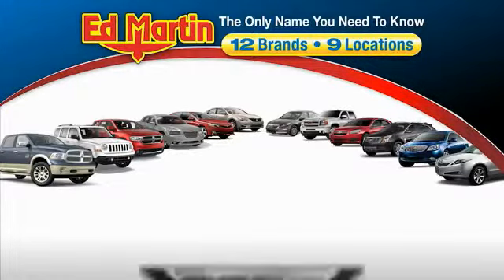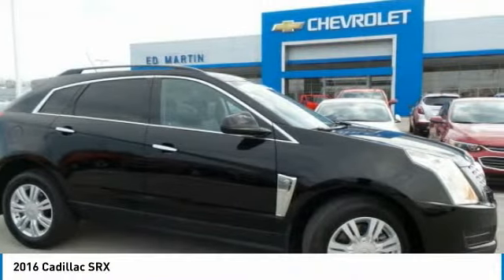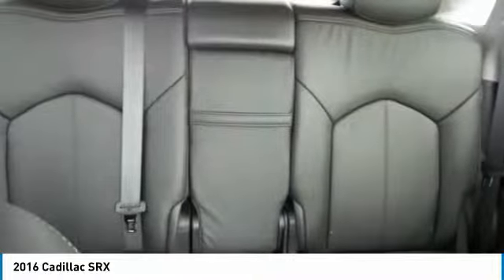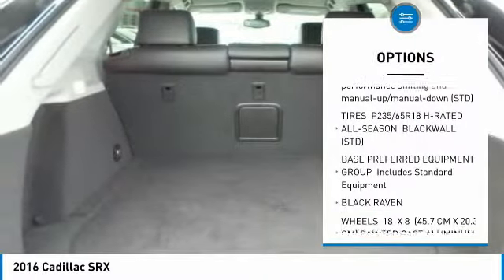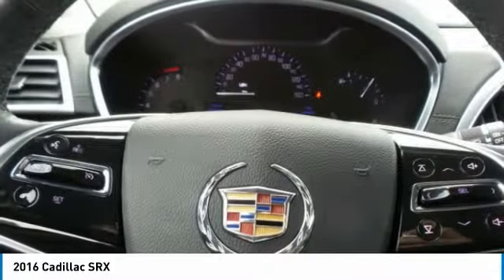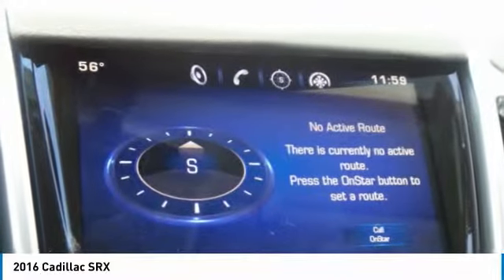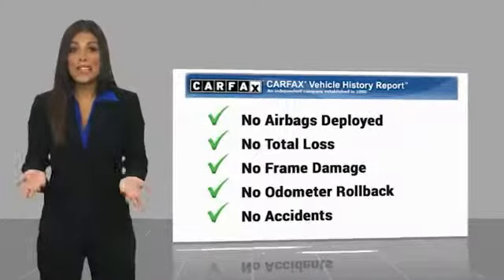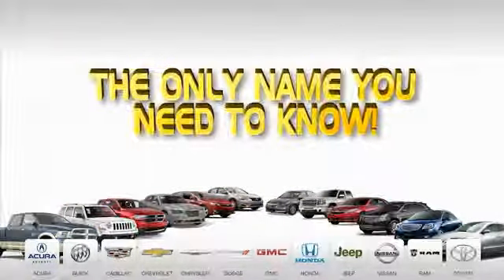2016 Cadillac SRX 4P2000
2016 CADILLAC SRX Anderson, IN
Stock# 4P2000

Recent Arrival! 2016 Cadillac SRX Standard Black Raven CARFAX One-Owner. Clean CARFAX. Great Vehicle History, Cadillac Certified comes with 6yr/100K Warranty...4/7 Roadside Assistance...$50 Deducatble, 3.6L V6 DGI DOHC VVT, Alloy wheels, AM/FM radio: SiriusXM, Leather steering wheel, Remote keyless entry, Spoiler. Odometer is 7494 miles below market average!